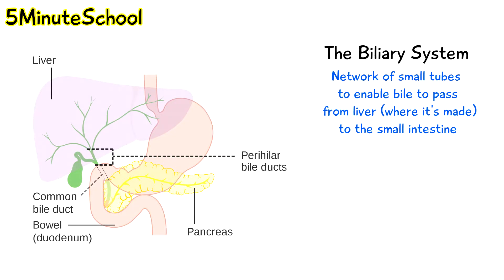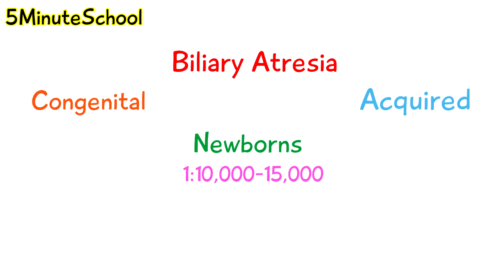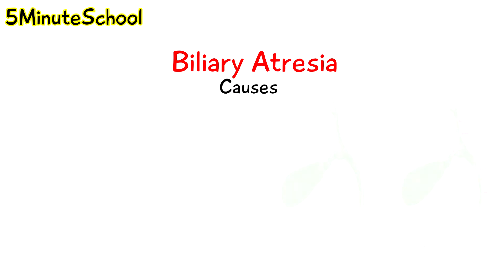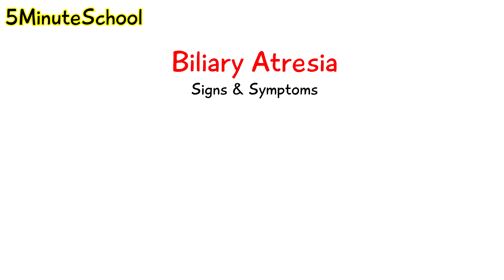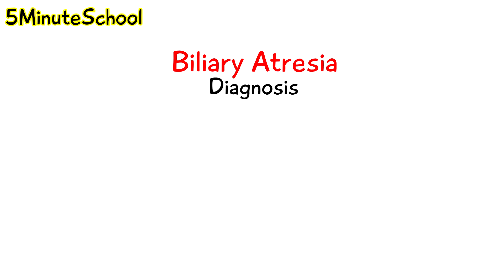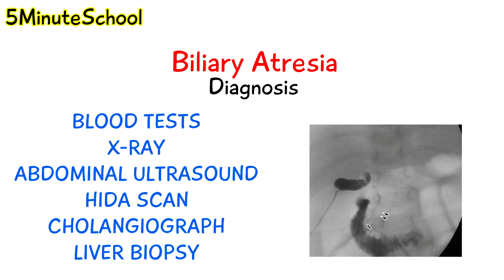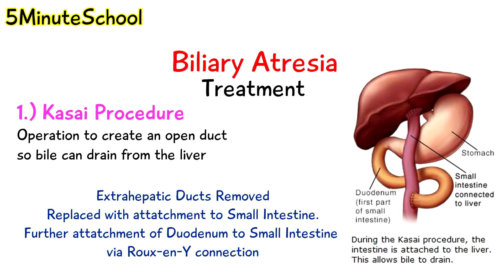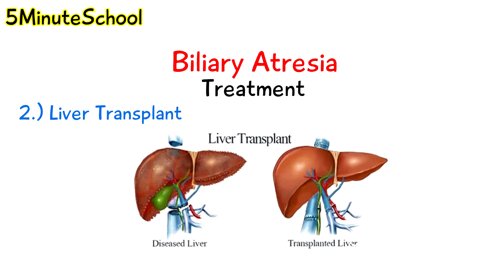Biliary Atresia - What is Biliary Atresia | Causes, Diagnosis, Symptoms, Treatment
Here are some products that may help you:

Introduction to Biliary Atresia
Sherlock's Diseases of Liver and Biliary System
The Biliary System
Diseases of Liver, Gallbladder and Biliary System
Biliary Atresia Logbook

🏆My Goal🏆